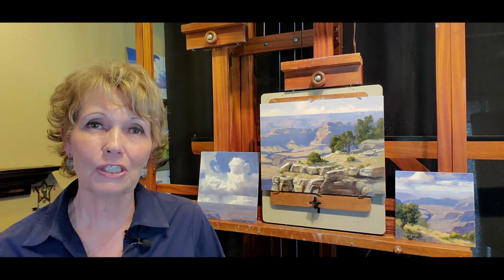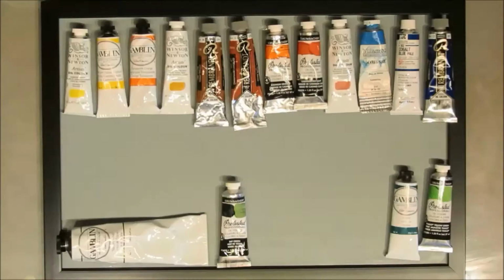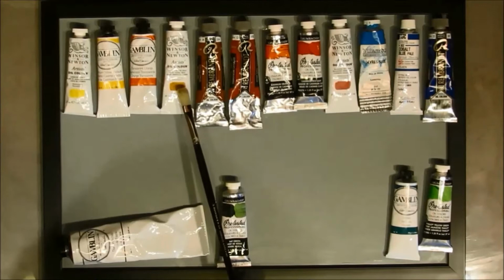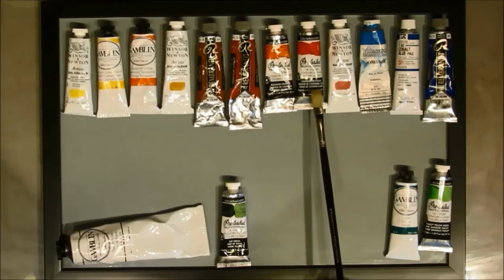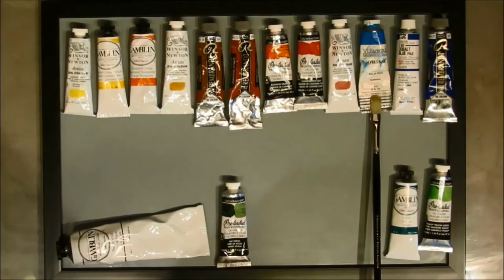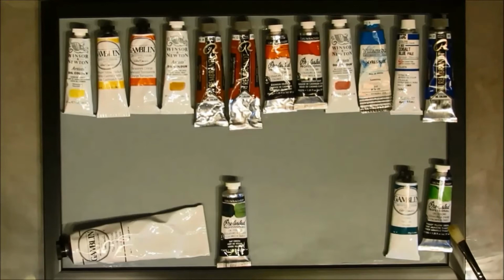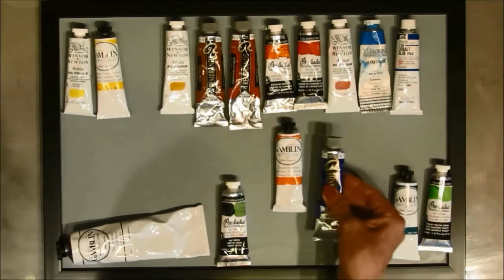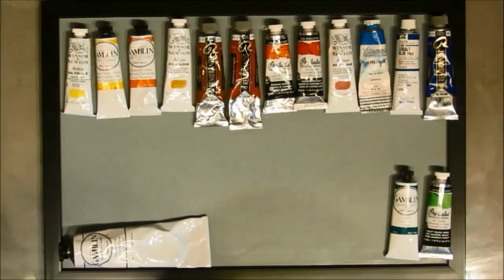Palette and brands of colors of Linda Glover Gooch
Full description of each color and brand that is the "Linda Glover Gooch" palette. Why she chooses specific colors and how it helps her with the painting process.

Get my free outline on "Top Five Key Elements to Remember when Painting a Skyscape” here: